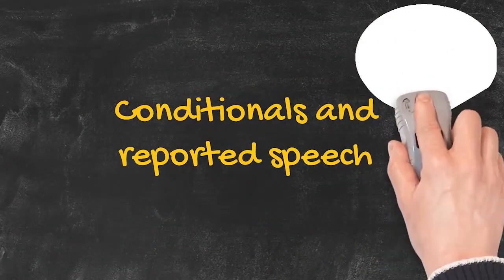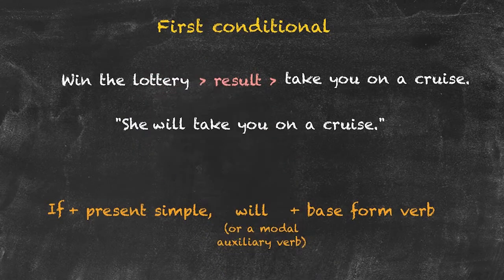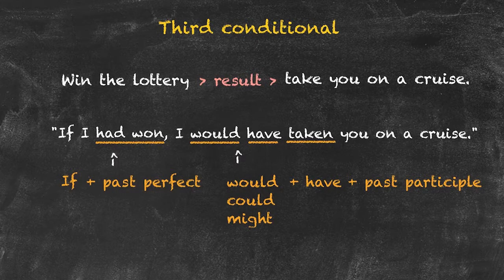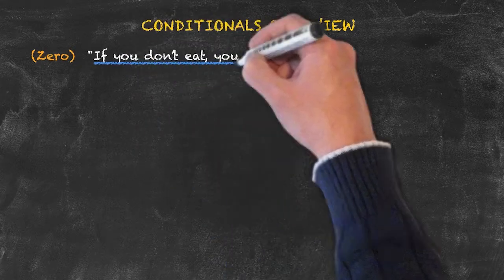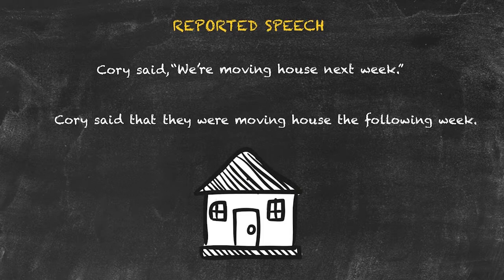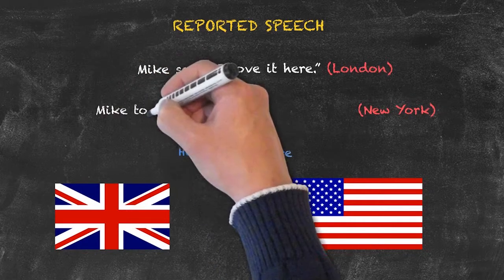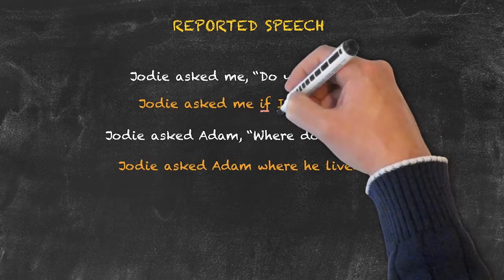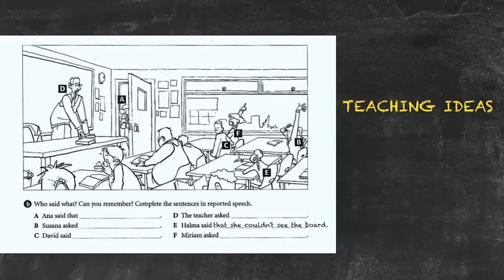Conditionals and Reported Speech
Conditionals commonly refer to "if sentence" structures and look at if this happens, then that happens. There are a wide variety of patterns used in conditionals depending on the situations that you are talking about. This video gives you detailed insight into the most common types of conditionals, as well as reported speech.

For more information on TEFL certification courses, check out this